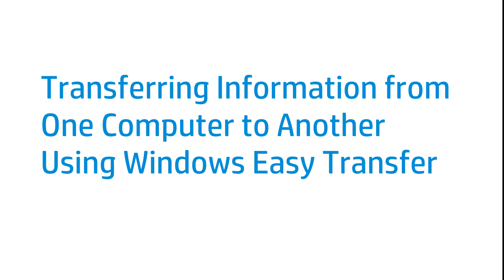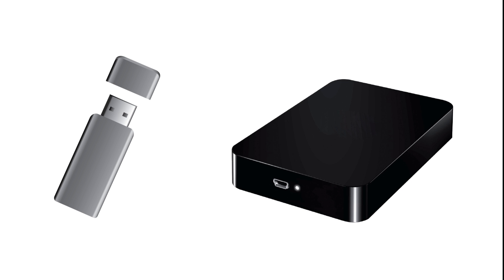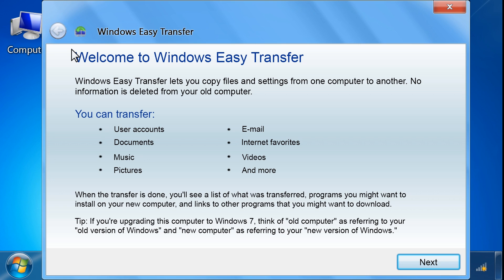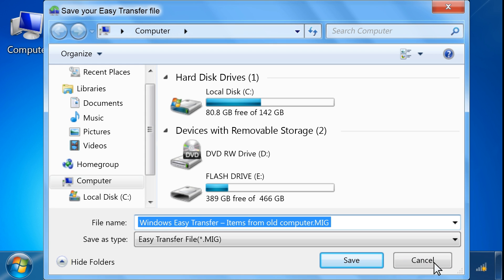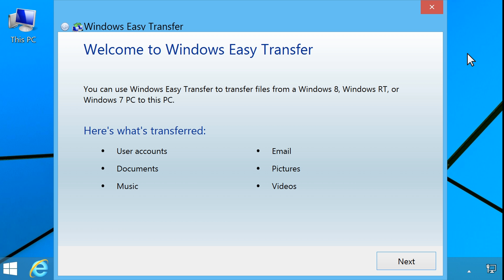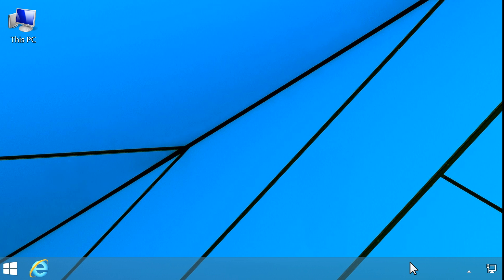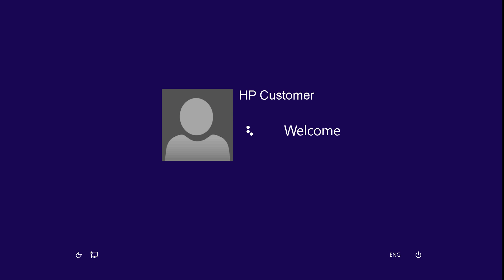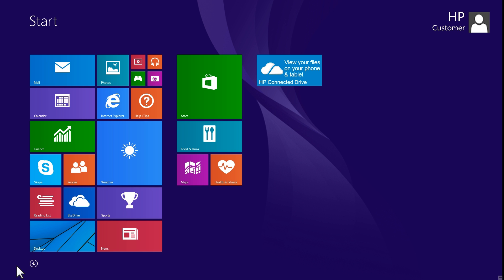Transferring Information from One Computer to Another Computer Using Windows Easy Transfer | HP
Learn how to use Windows Easy Transfer to move files from one computer to another.